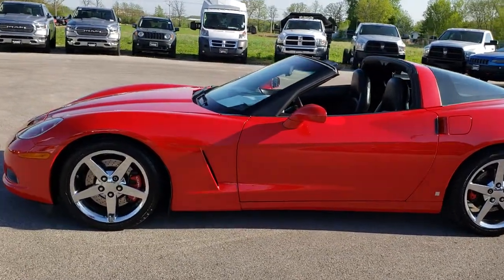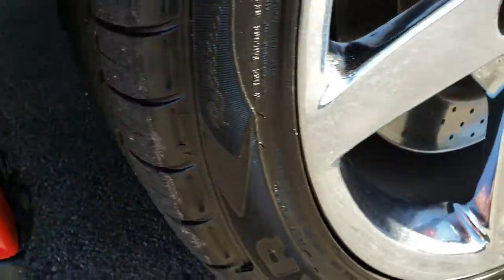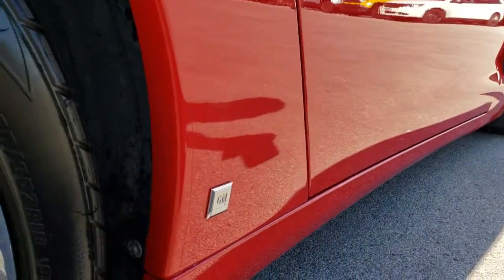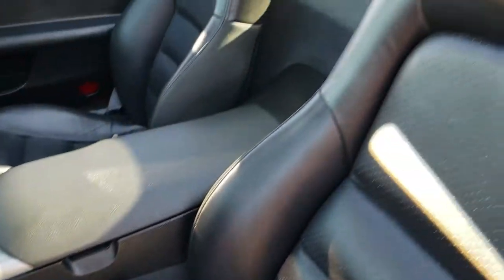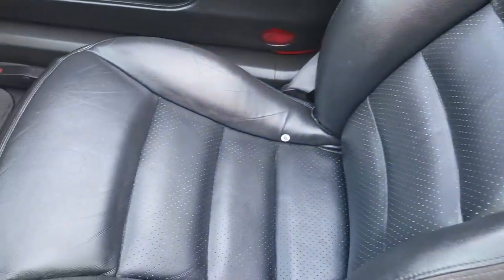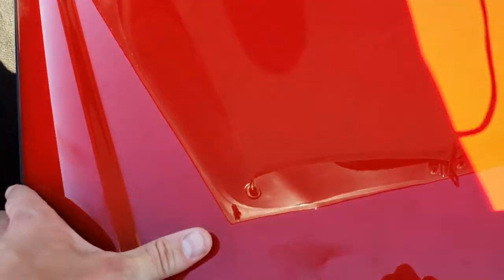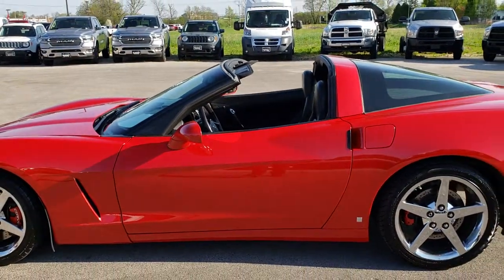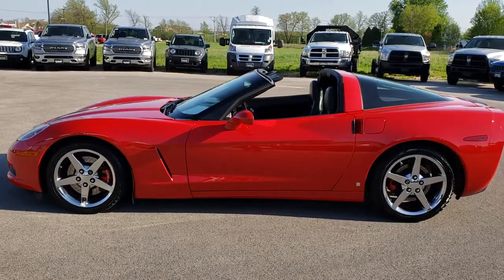2005 USED CHEVROLET CORVETTE VICTORY RED WALKAROUND SOLD! 9540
STOCK: 9540
PRICE: $24,499
MILES: 32,984
MAKE: CHEVROLET
MODEL: CORVETTE
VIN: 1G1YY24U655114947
LOCATION: FOND DU LAC OSHKOSH WISCONSIN, 54937 TRUCKS ON 41

CLEAN TITLE HISTORY! 6.0 Liter LS2 V8 Engine, Two Door Coupe with Removable Hard Top, 6 Speed Manual Transmission Stick Shift, Rear Wheel Drive RWD 4x2 Two Wheel Drive, Pioneer Navigation System Nav, Reverse Backup Camera Rearview Camera, Dual Rear Exhaust, Dual Power Seats, Non Smoker, Black Ebony Leather Seats, Bucket Seats, Power Mirrors, Stabilitrak Traction Control, Goodyear Eagle F1 P285/35 ZR19 Rear Tires, P245/40 ZR18 Front Tires, Factory Chromed Alloy Rims Premium Wheels, Four Wheel Disc Brakes, Fog Lights, HID High Intensity Discharge Headlights, Chrome Tipped Exhaust, AM / FM Radio Tuner, Pioneer AVIC 8100 NEX CD Player with Nav System, Keyless Entry System, Push Button Start, Rear Window Defroster, Driver and Passenger Front Air Bags, Side Curtain Air Bags SRS Safety Restraint System, Dual Multi-Zone Climate Control , Factory Floormats, Air Conditioning AC, Cruise Control, Power Locks, Power Windows, Tilt Steering Wheel, Automatic Headlights Autolamp, Victory Red, Clean Autocheck! Very very clean inside and out! This is one of the sharpest 2005 Chevrolet Corvette cars we have ever had on our lot! Make your move before this super clean ride is gone!

STOCK: 9540
PRICE: $24,499
MILES: 32,984
MAKE: CHEVROLET
MODEL: CORVETTE
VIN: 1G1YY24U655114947